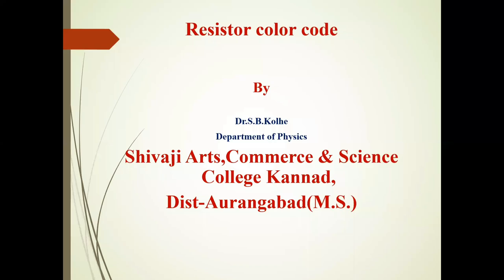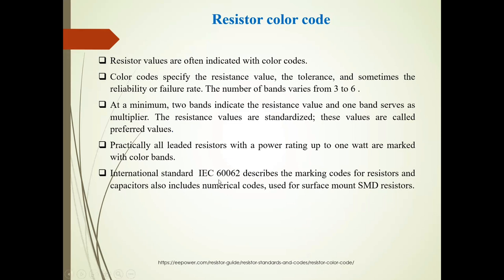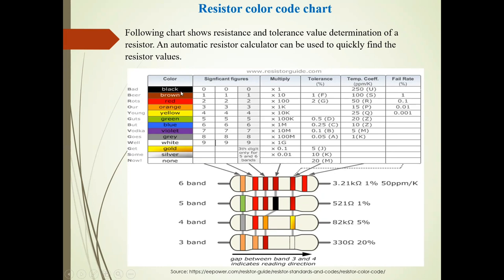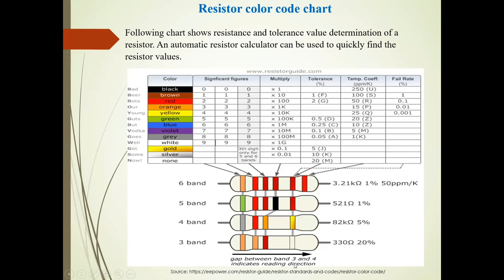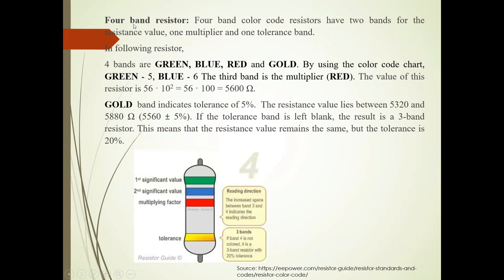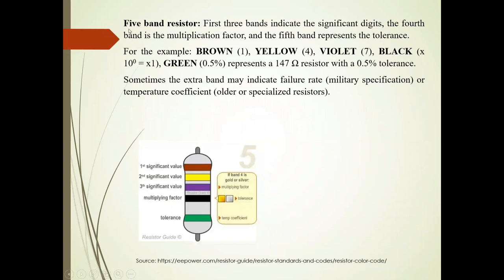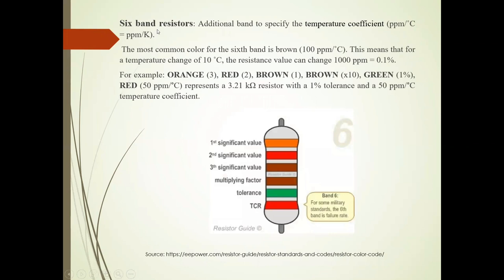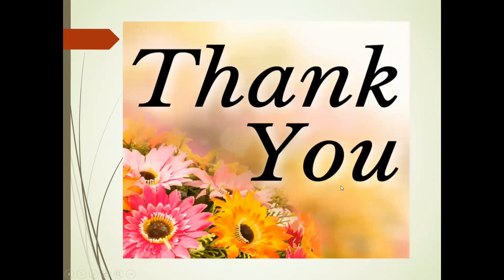Resistor color code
Description about resistor color code